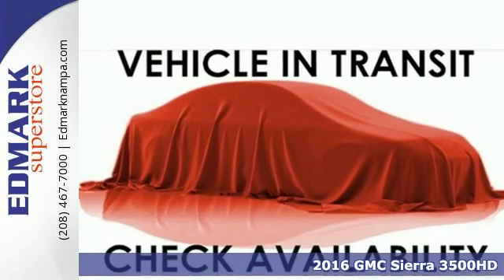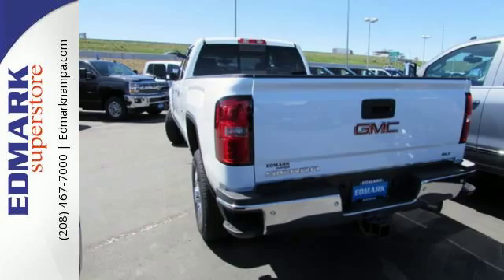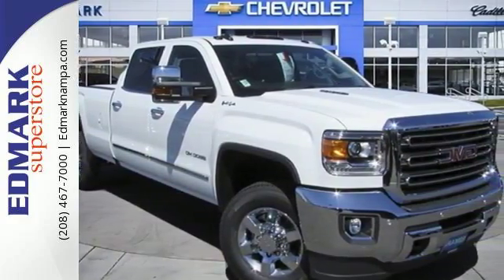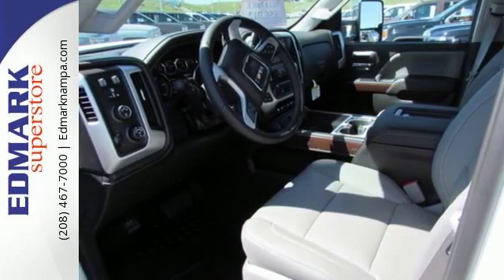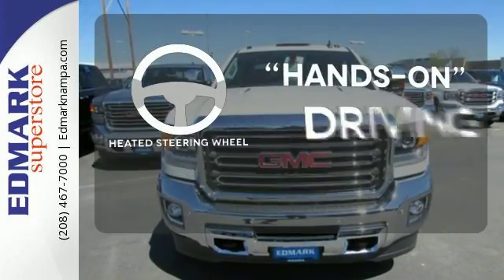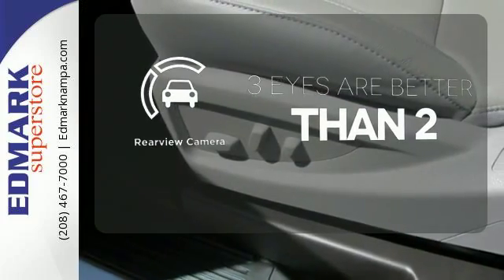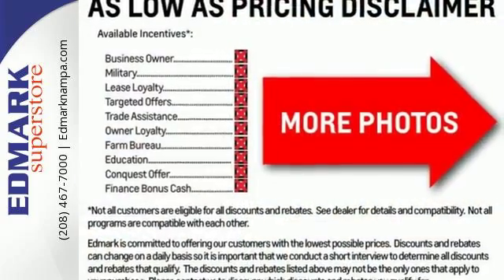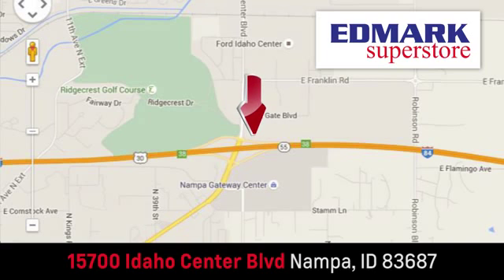2016 GMC Sierra 3500HD Boise ID Nampa, ID #460545 - SOLD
Year: 2016
Make: GMC
Model: Sierra 3500HD
Trim: SLT 4WD
Engine: 8 Cyl. 6.6L
Transmission: Automatic
Color: Summit White
Interior: Dark Ash
Stock #: 460545
VIN: 1GT42XE84GF188080
T Edmark Superstore is pleased to offer this outstanding 2016 GMC Sierra 3500HD. So go ahead and feel free to flex your muscle in this Sierra 3500HD. It will go from 0-60 in just about the same time it'll take you to catch your breath. It is nicely equipped with features such as 4WD and Allison 1000 6-Speed Automatic.

Address:
15700 Idaho Center Blvd